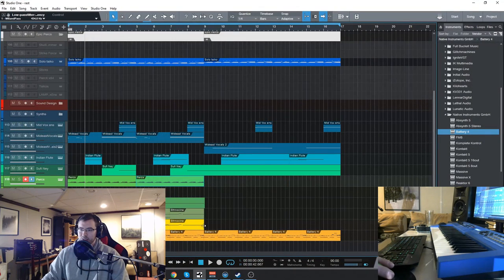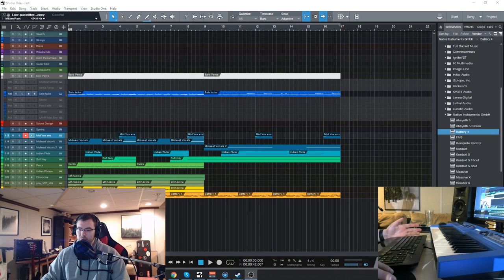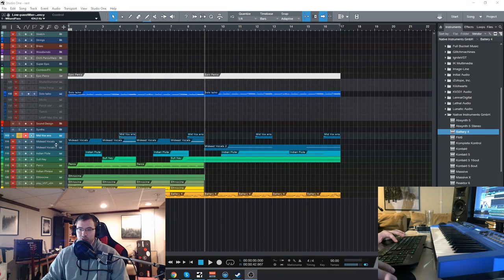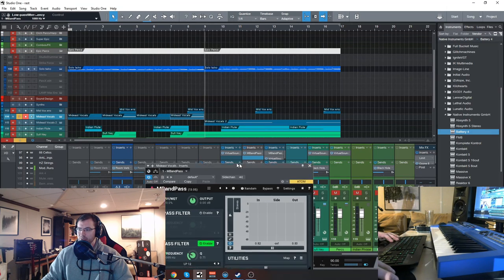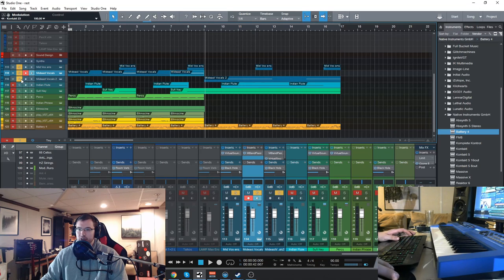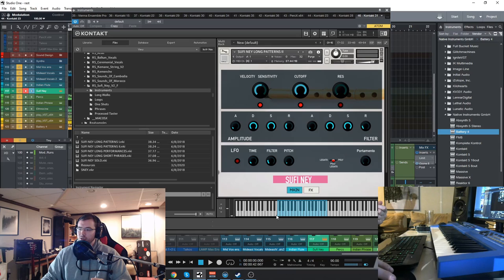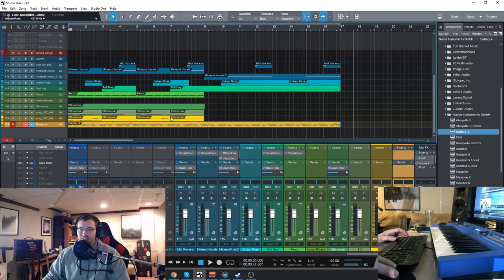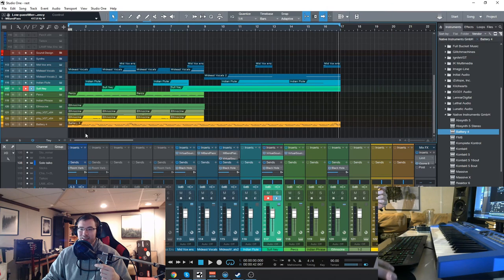Explore A World of Sounds Right from Your Own Home feat. India Flute, MidEast Vocals 2 and Sufi Ney.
We’ve added some great new ethnic Kontakt libraries from Rast Sound to The Shop! Today we’ll check ‘em out and see how to use them when writing cinematic/ambient music and hip-hop beats.